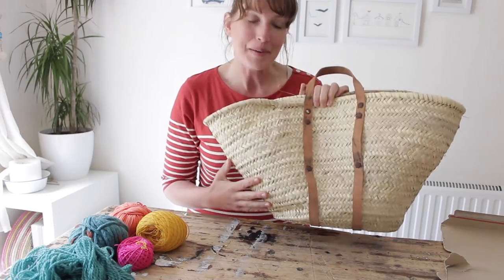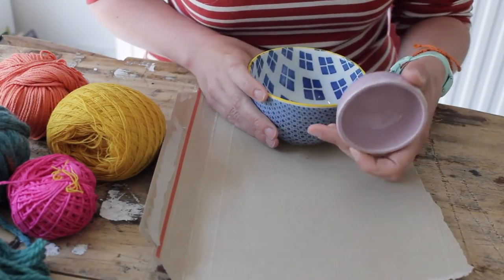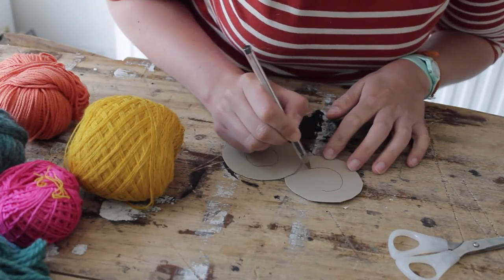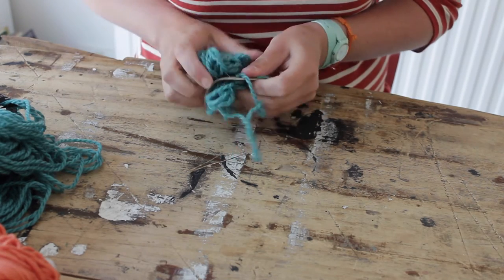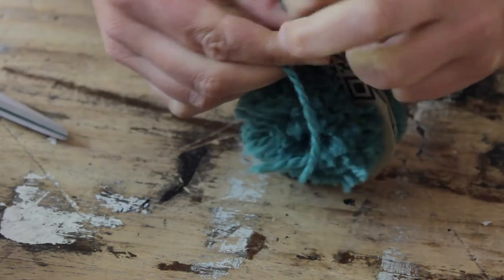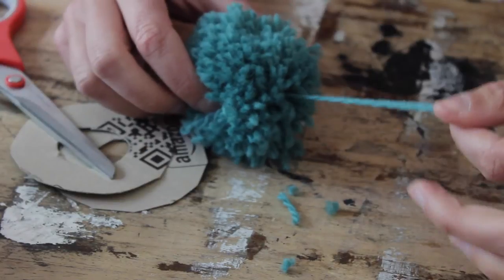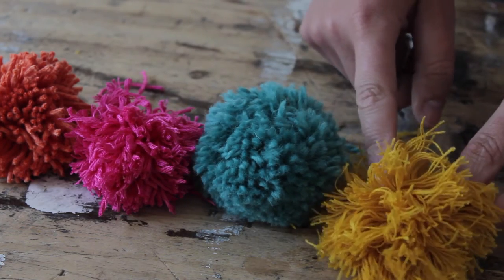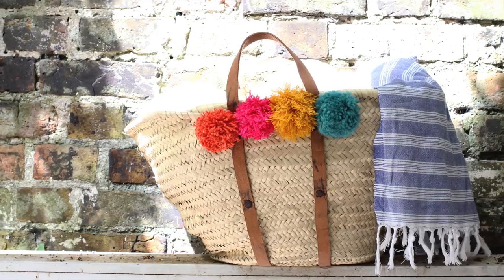Pompom basket DIY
Make any basket look summery and festive by adding a few pompoms! Super easy to make craft but so effective.
All you need is a plain basket, some bright coloured yarn and some cardboard.